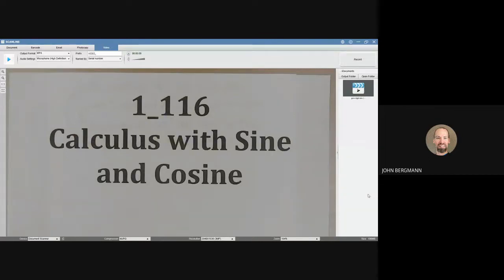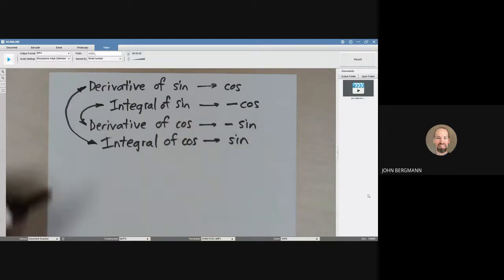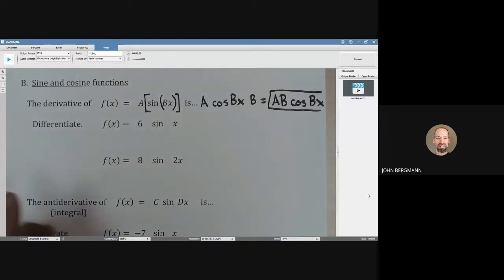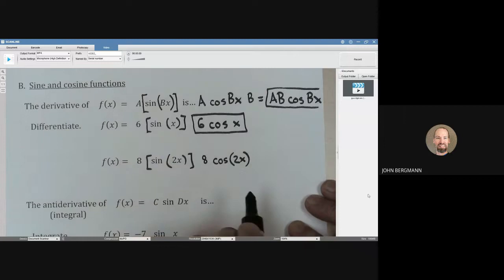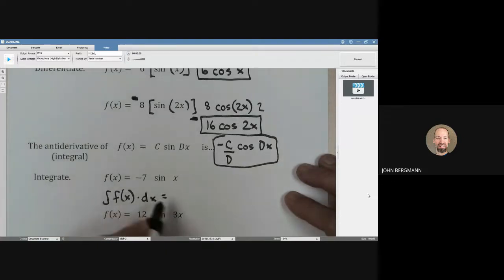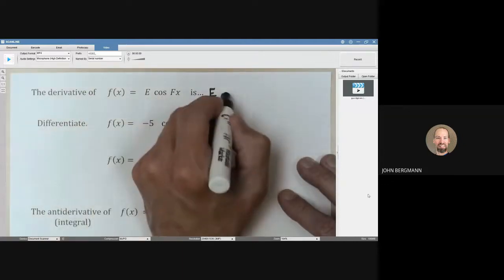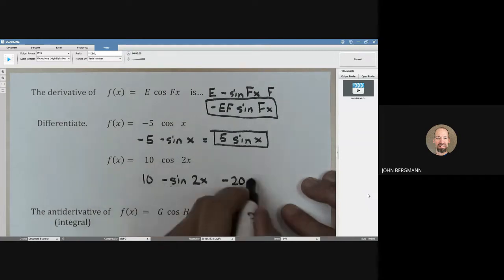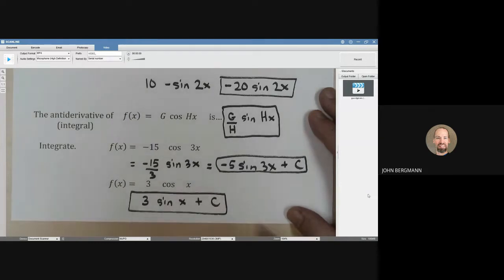1 116 calculus for sin and cos